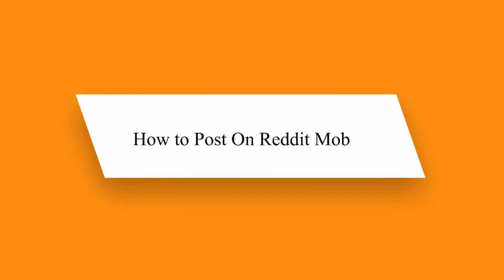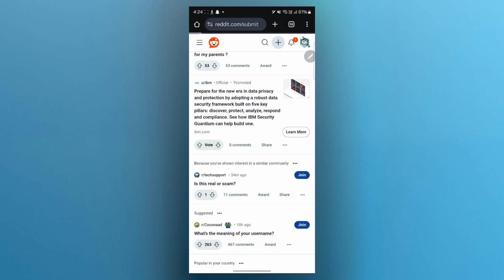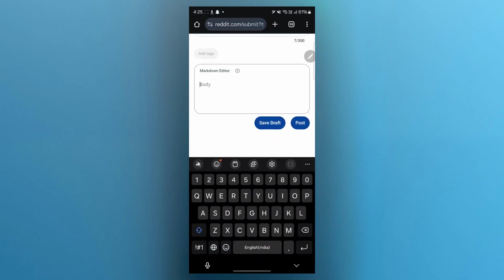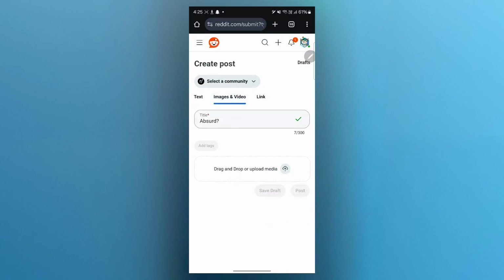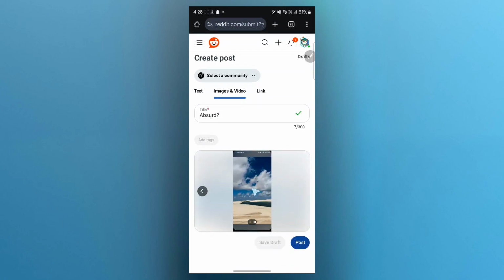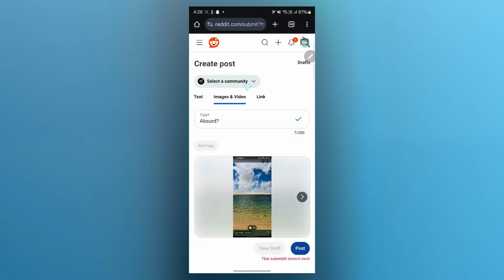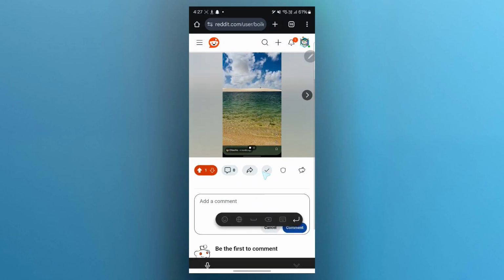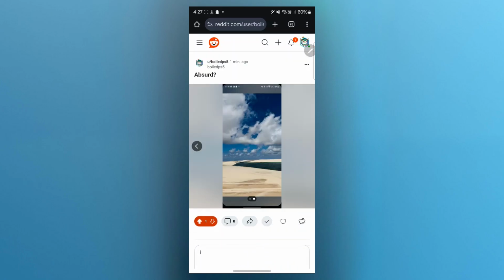How to Post on Reddit on Mobile (Easy Tutorial)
How to Post on Reddit on Mobile
In this video, we’ll show you how to post on Reddit using your mobile device step-by-step. We’ll guide you through selecting a subreddit, creating a post, and adding text, images, or links. Follow along to easily share content on Reddit from your mobile phone!